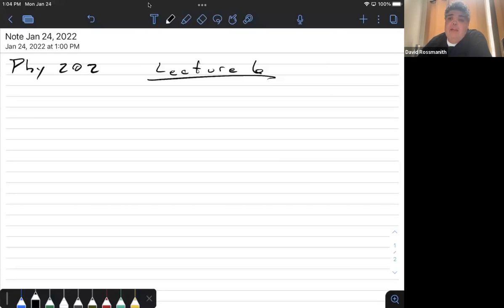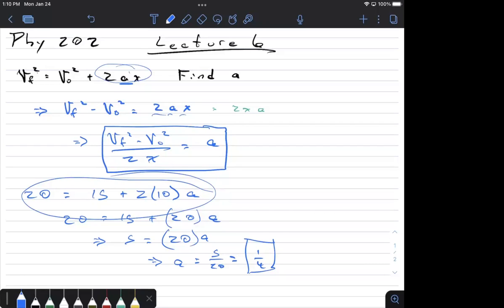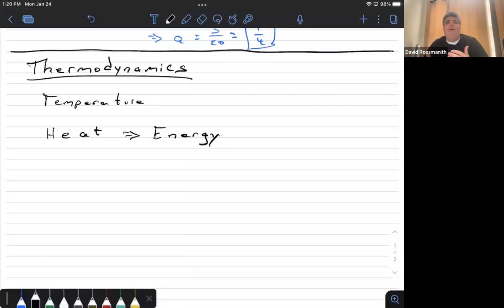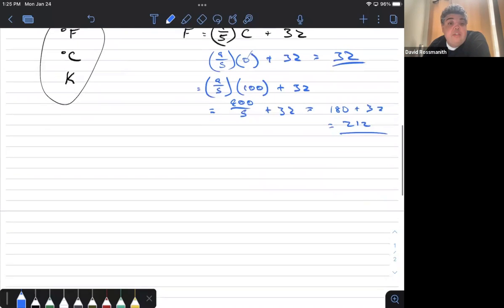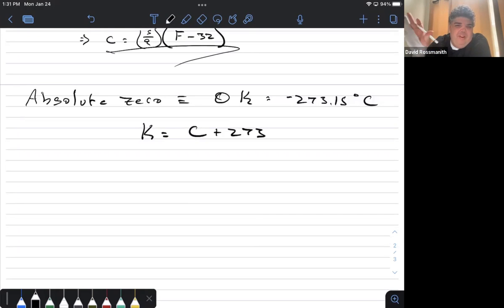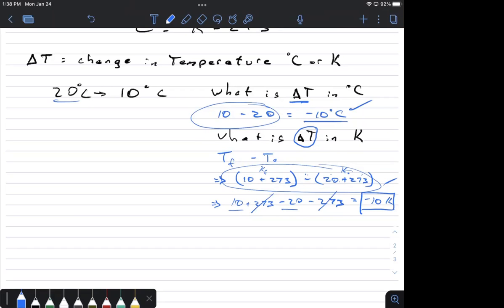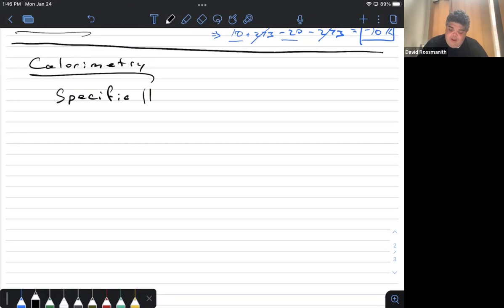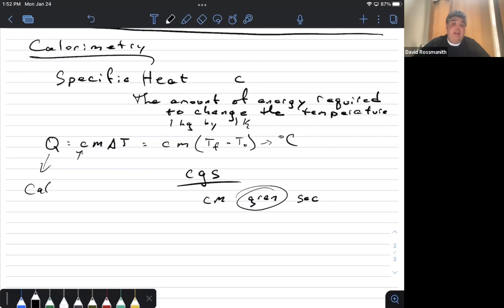Phy 202 Thermo 1 1 24 22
Temperature and Calorimetry